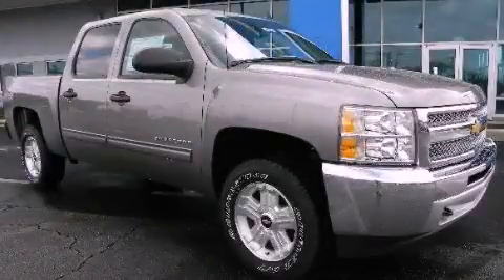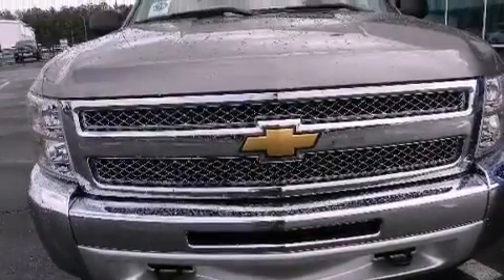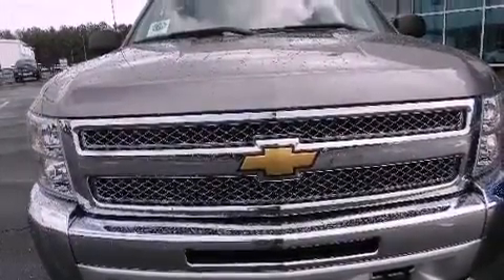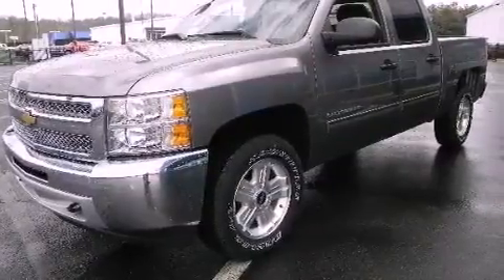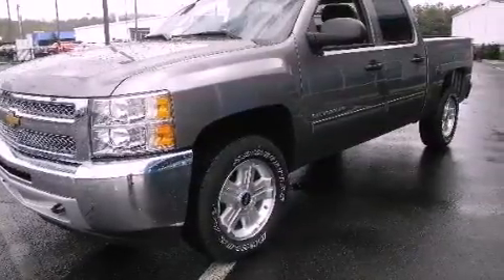2012 Chevrolet Silverado 1500 Lithia Springs GA 30122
Year : 2012
 Make : Chevrolet
 Model : Silverado 1500
 Engine : Gas/Ethanol V8 5.3L/323
 Trans . : Automatic
 Exterior : Graystone Metallic
 Miles : 11
 Interior : Ebony
 JOHN THORNTON CHEVROLET
 1971 Thornton Rd
 Lithia Springs , GA 30122
 2012 Chevrolet Silverado 1500 Lithia Springs GA